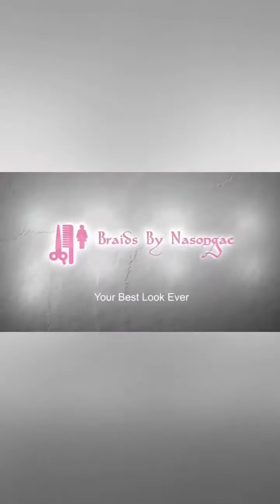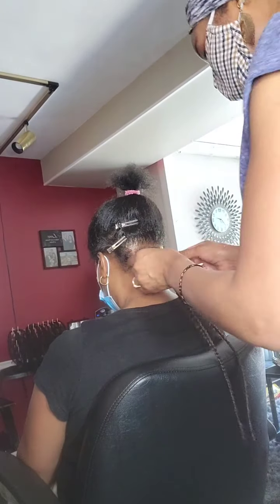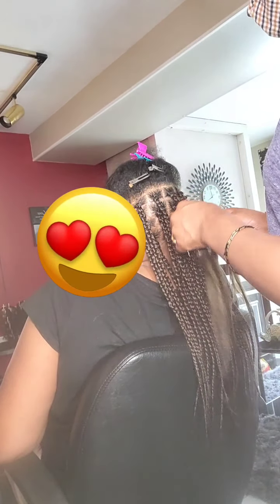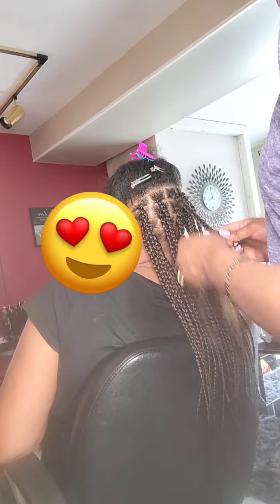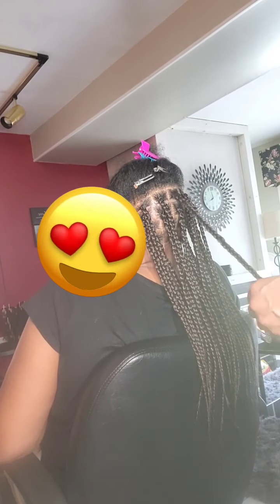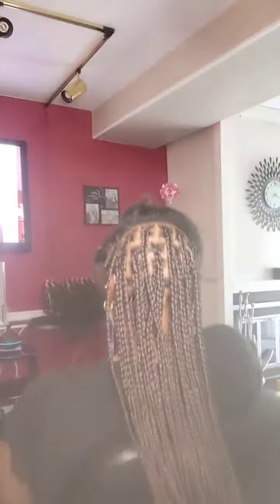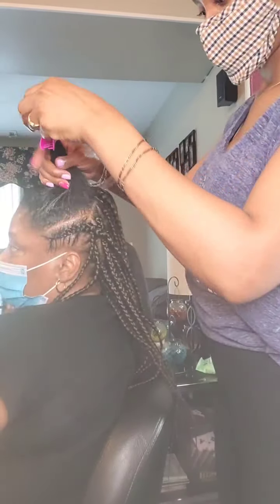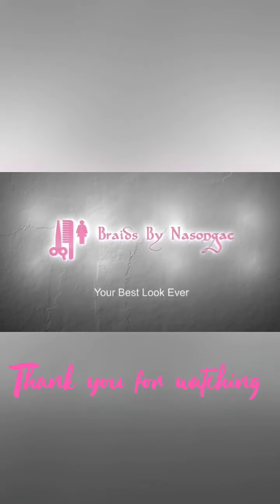HALF UP HALF DOWN FEEDIN BRAID STYLE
updo on fine hair